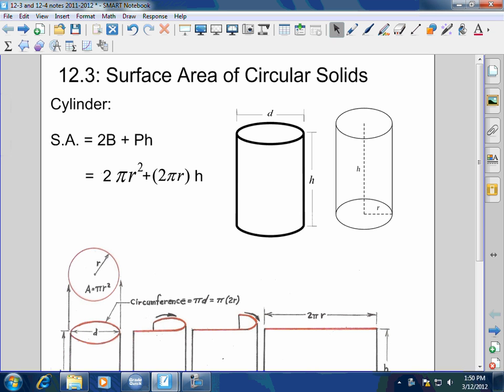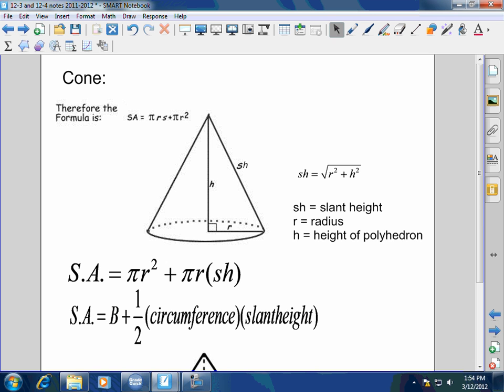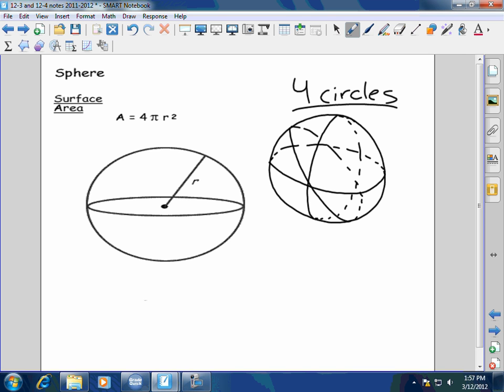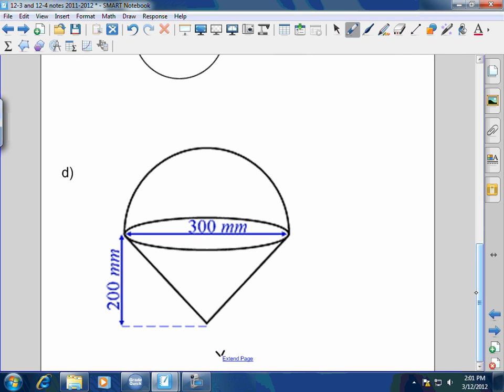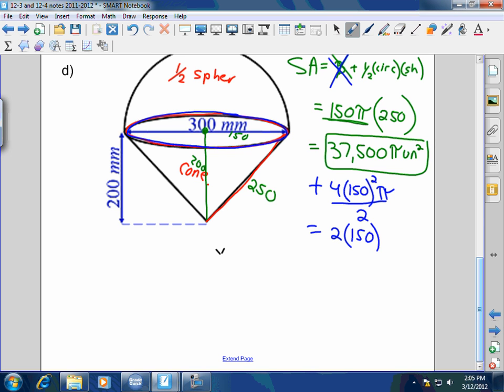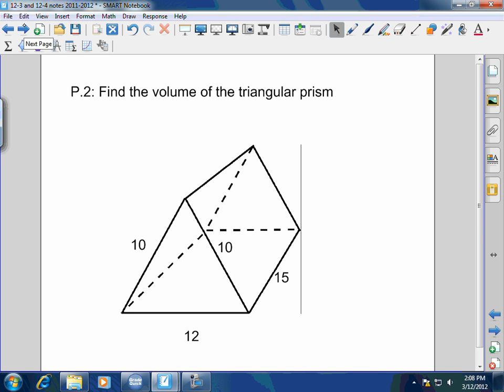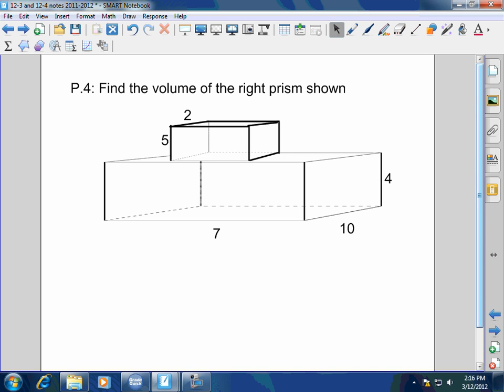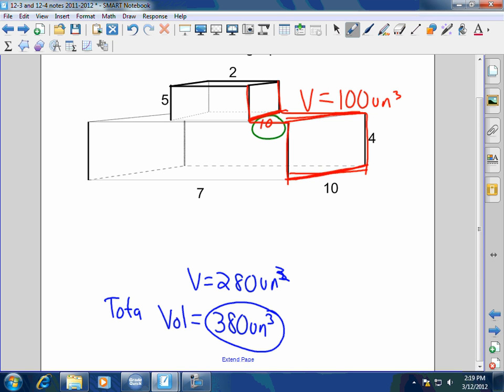Surface area of Circular Solids (Cylinder and Cone) and Volume Prisms & Cylinders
Geo-Trig 12-3 and 12-4 lesson notes video: Surface area of Circular Solids (Cylinder and Cone) and Volume Prisms & Cylinders